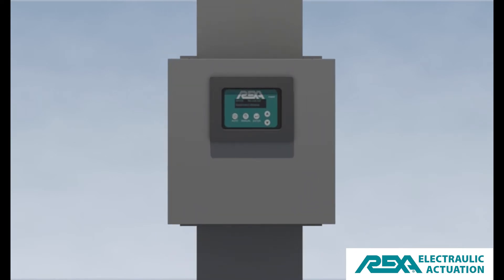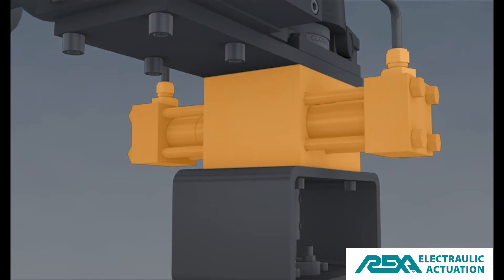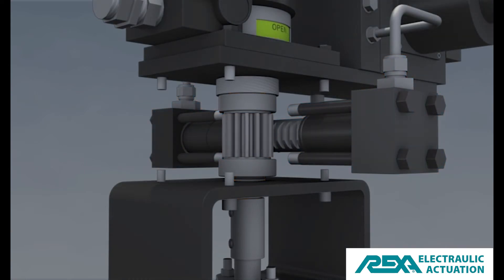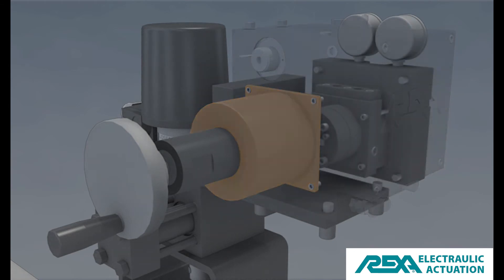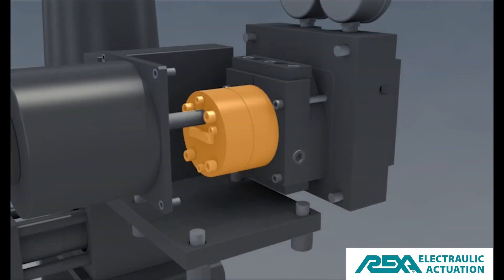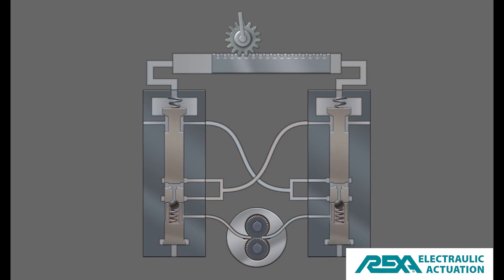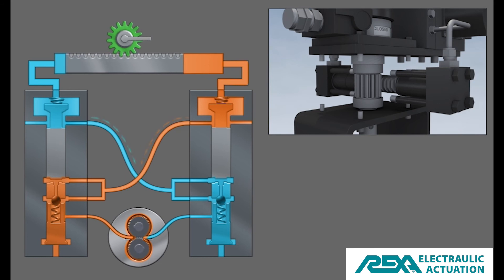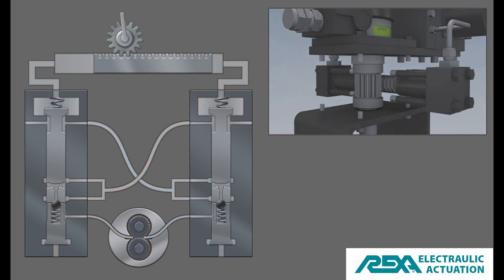What Makes REXA Rotary Actuators Unique?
REXA Xpac Series 3 Rotary Actuators provide reliable quarter turn actuation with a simple rack and pinion design. They are designed to provide the stability of hydraulics without the routine maintenance. Immediate signal response delivers optimal control of the most critical applications.